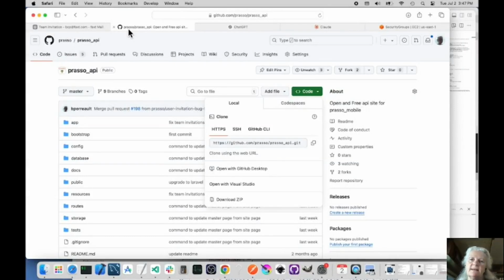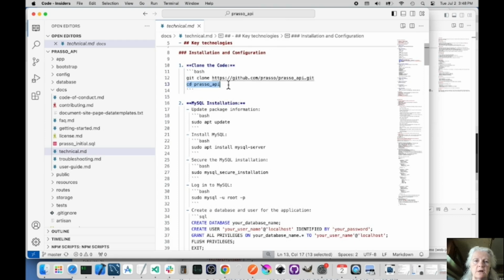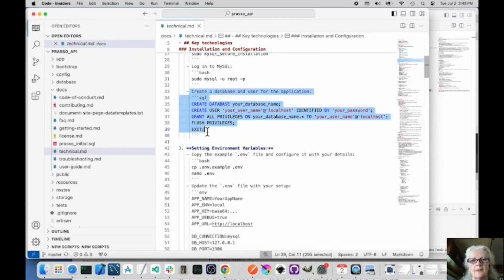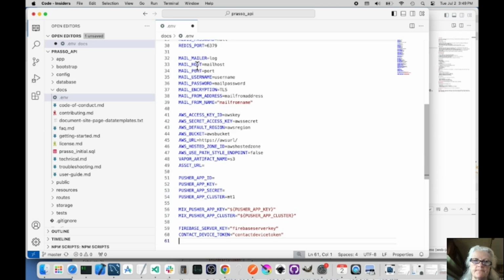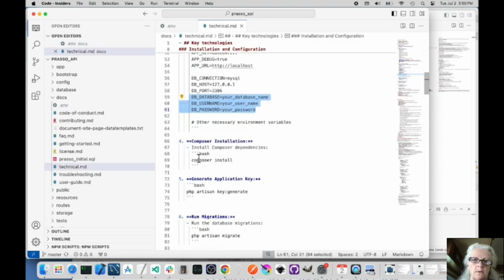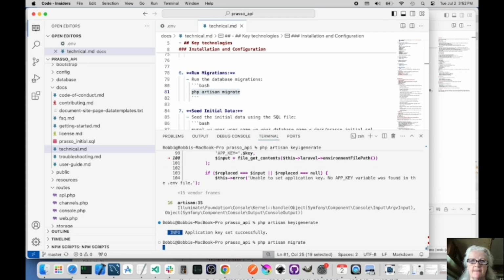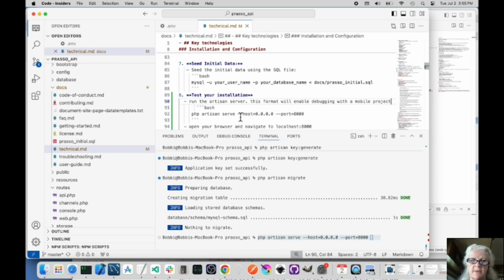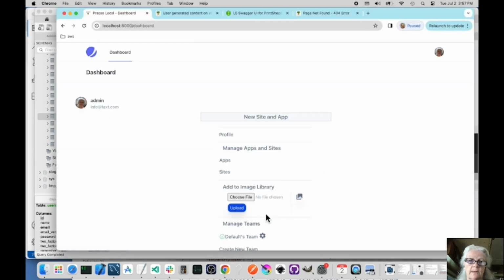prasso installation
A step-by-step guide on installing the Prasso API, a Laravel project, for the purposes of development